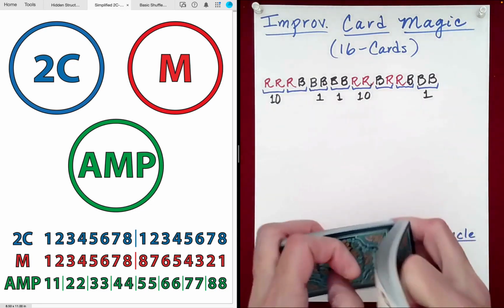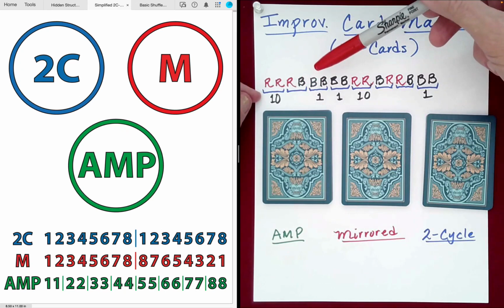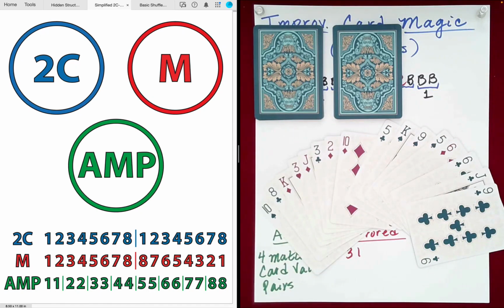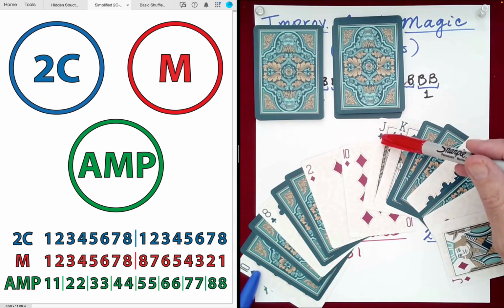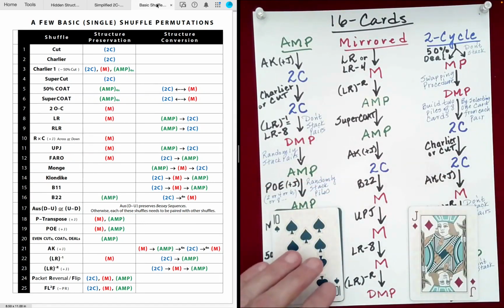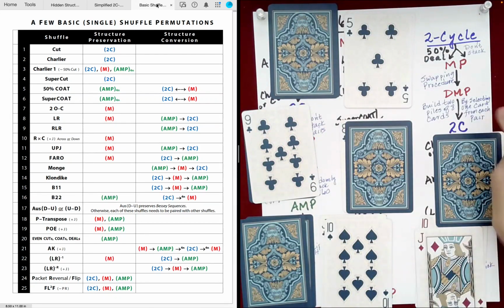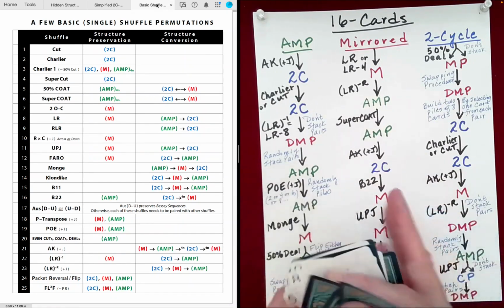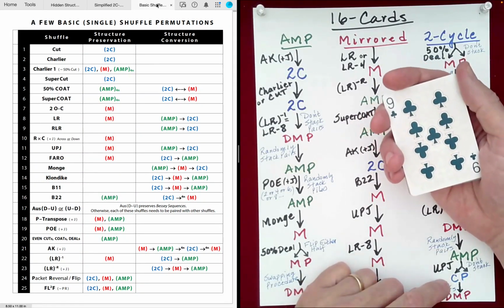Improv Math Card Magic Part (6 of 7): 2-Cycle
See Full Video from which this Excerpt was taken:

Improv Math Card Magic (Part 6 of 7): Reveal Hidden Structures in ANY Random Packet of Cards

This video is part of a series, where you'll learn how to perform Improv Card Magic based on principles taught on the Absolute Math Magic channel.

Also, you may want to check out the "Hidden Structures Boot Camp Series" to deepen your understanding of these powerful ideas: